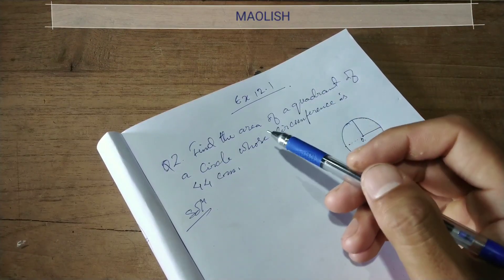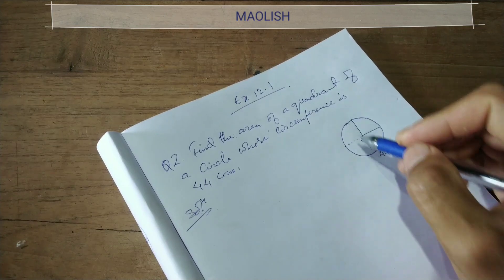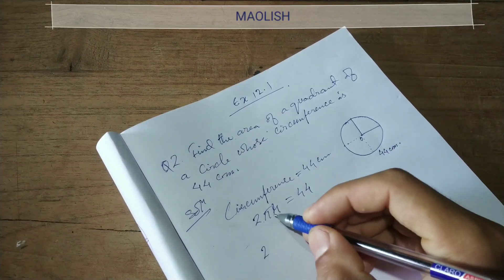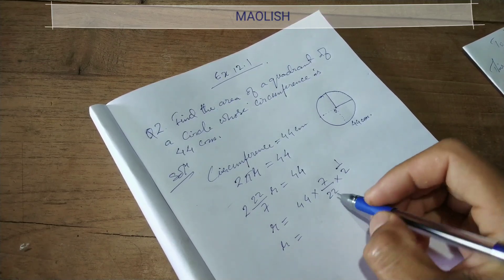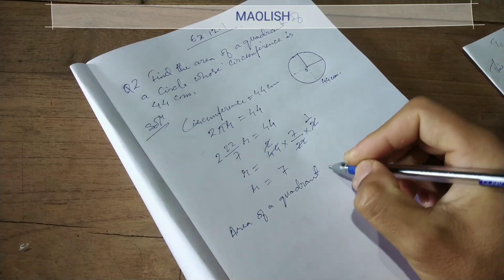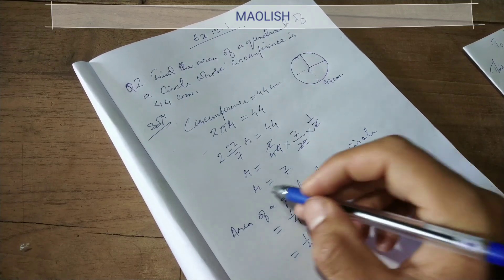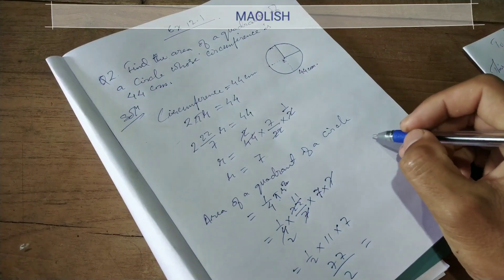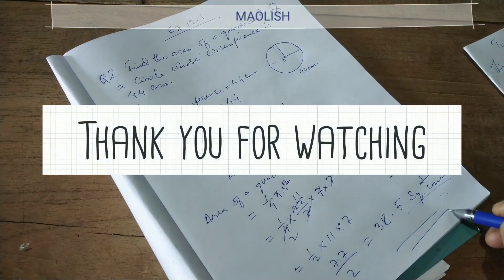Ex 12.1. Question 2. Find the area of a quadrant of a circle whose circumstances is 44 cm. Class10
UPI ID: - elokhokhrasi@oksbi